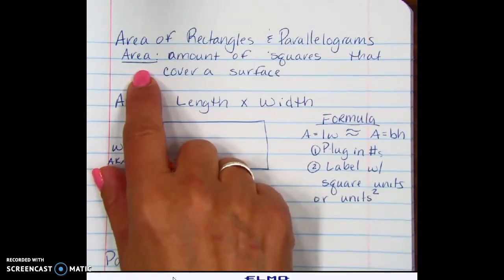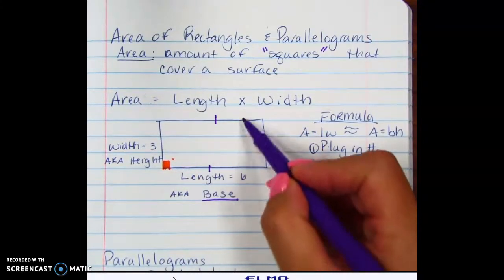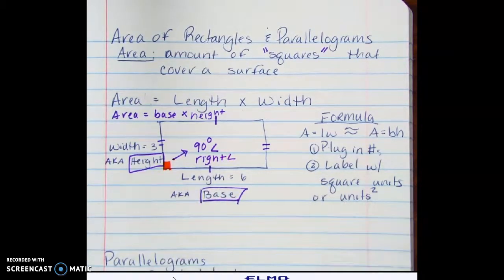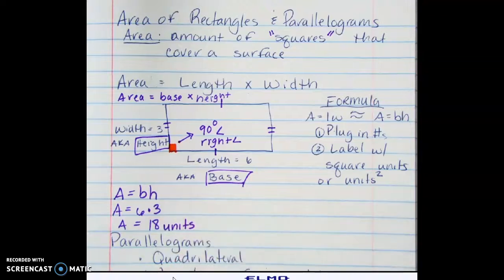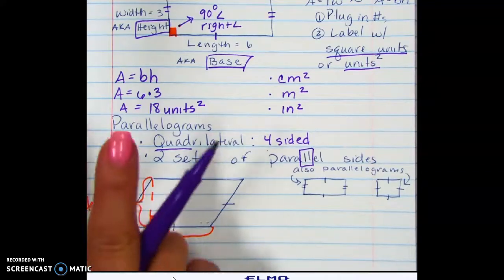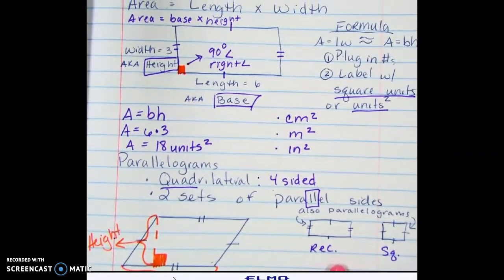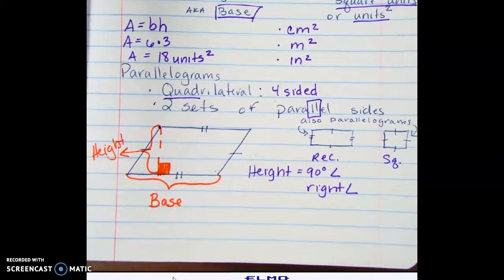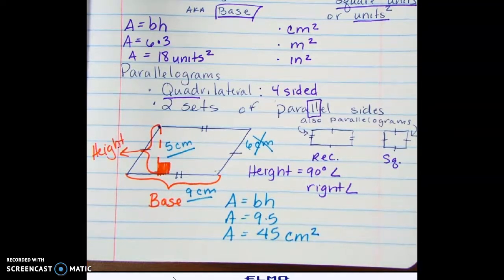Area of Rectangles and Parallelograms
Using base x height